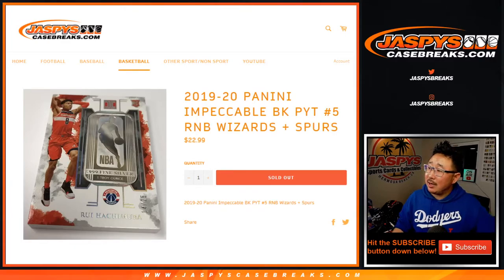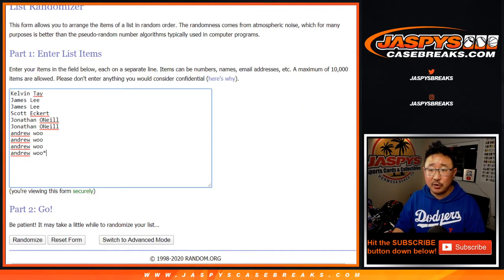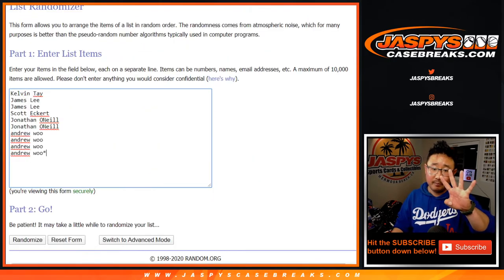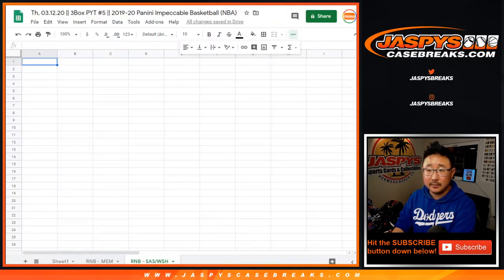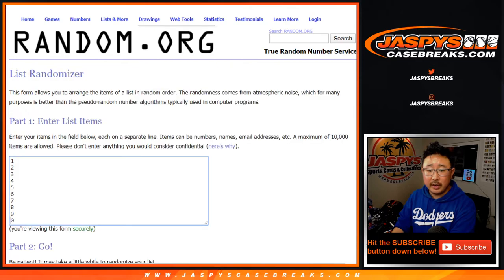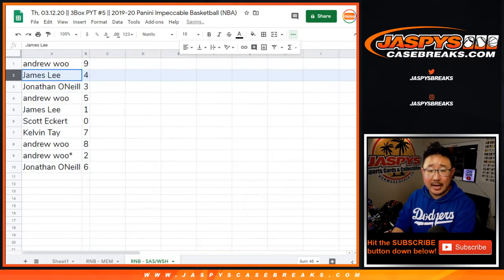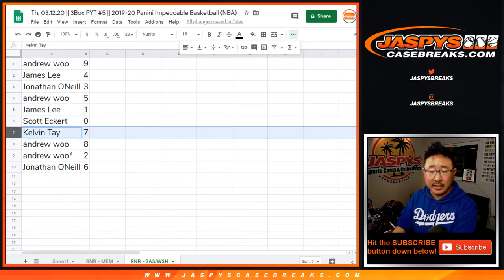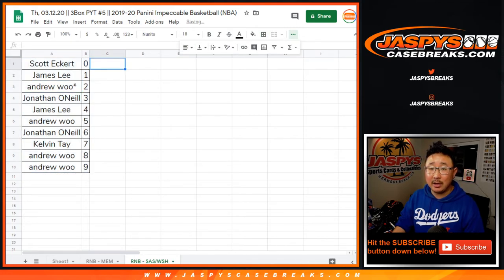RNB - SAS/WSH || Th, 03.12.20 || PYT #5 || 2019-20 Panini Impeccable Basketball (NBA)